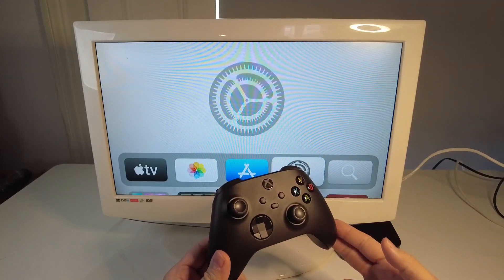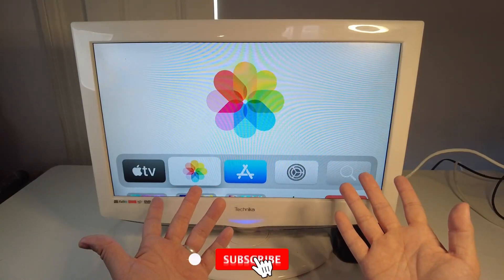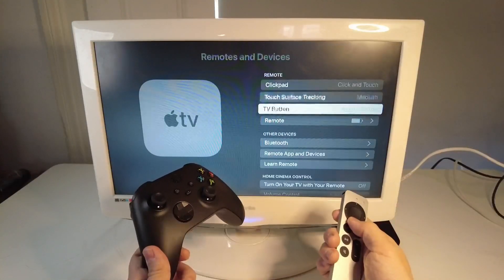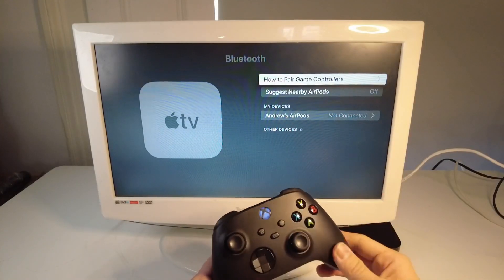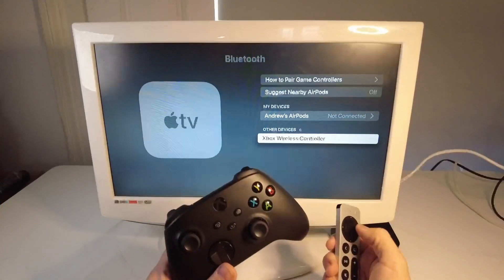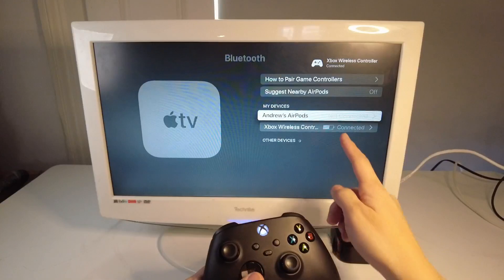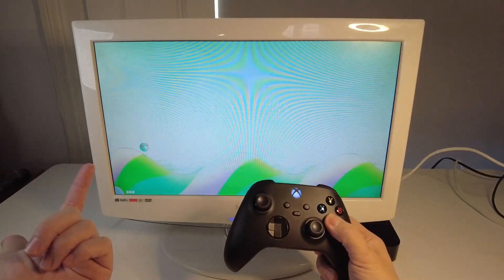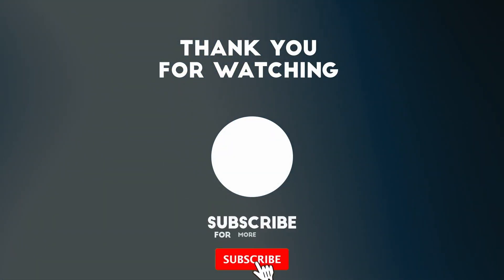How To Pair Xbox Series Controller With Apple TV 4K (Bluetooth)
Xbox Series controller
Apple TV 4K

► My Recording Setup:
►► My equipment: